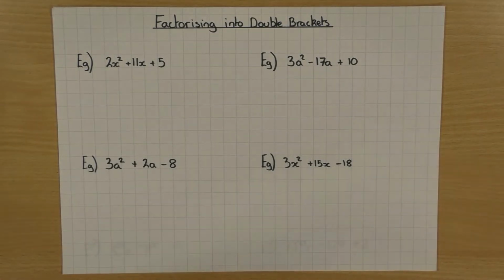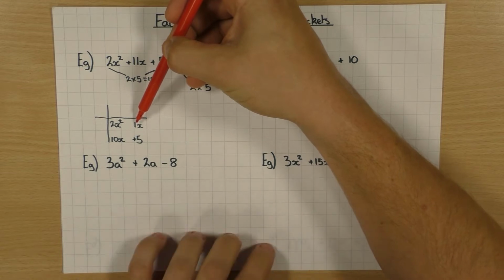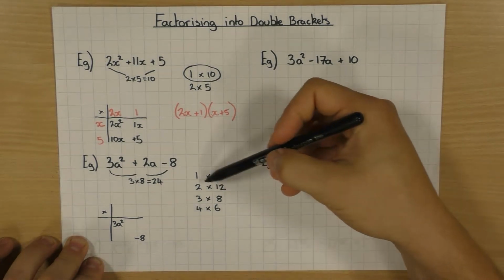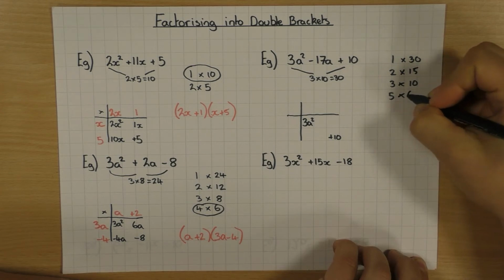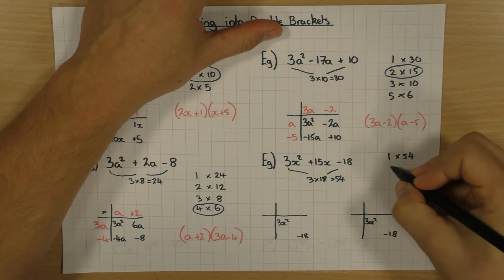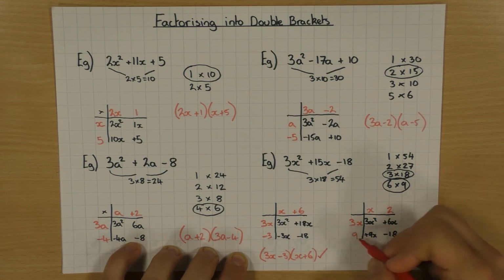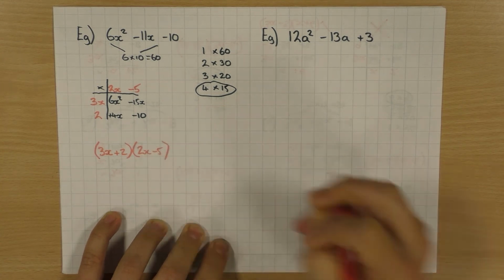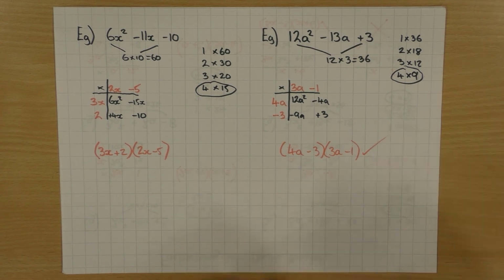Factorising into Double Brackets Part 2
A video showing how to factorise into double brackets when you have a coefficient.